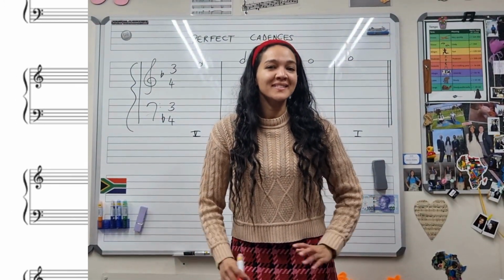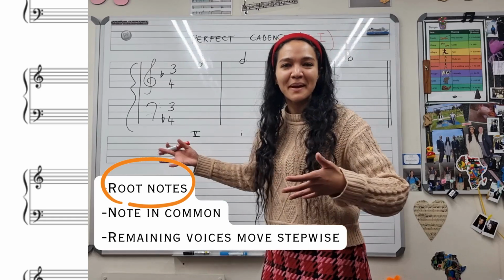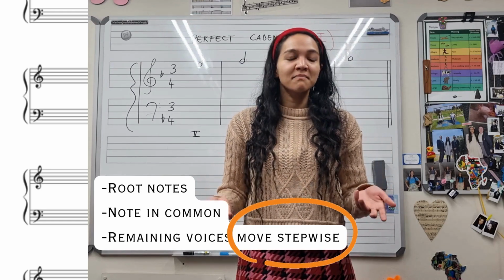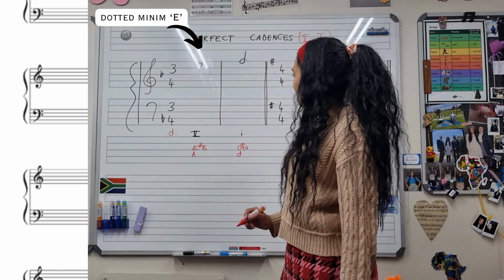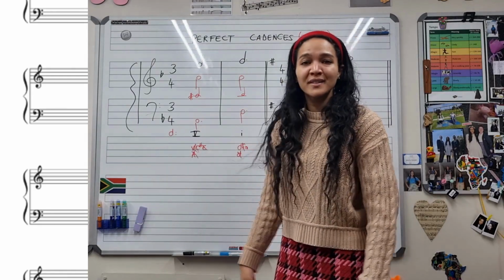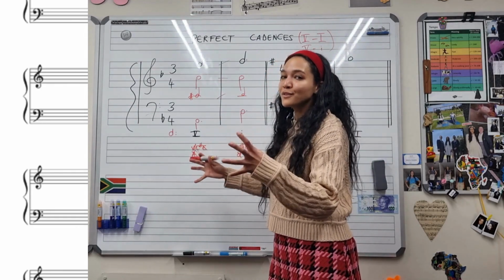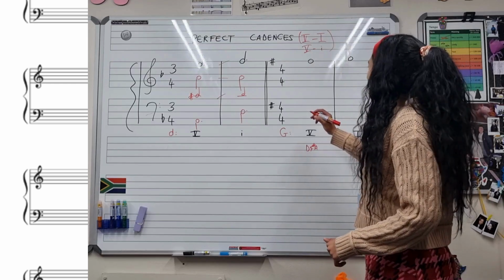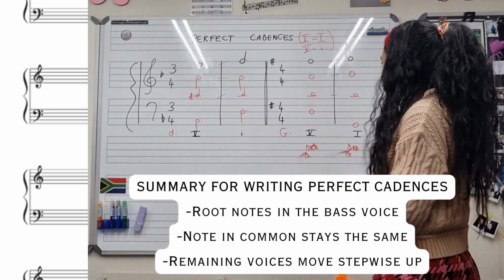Writing PERFECT CADENCES - UNISA Theory of Music